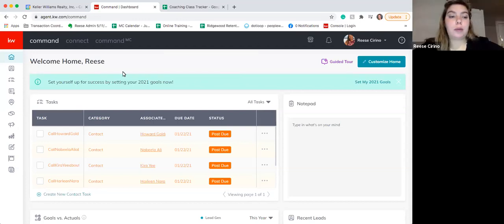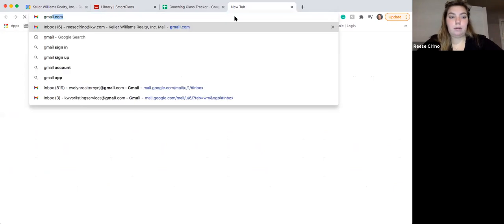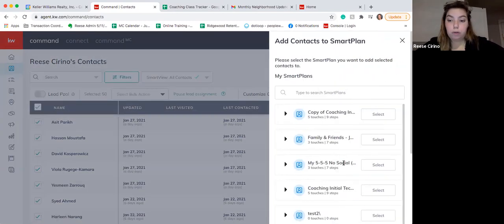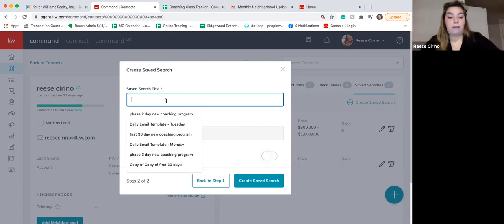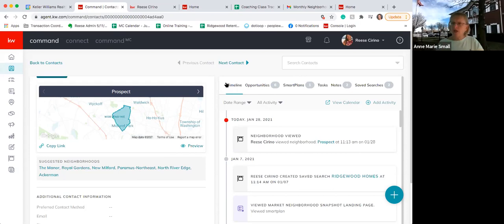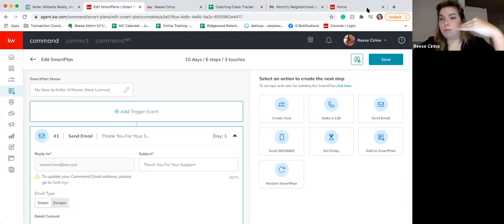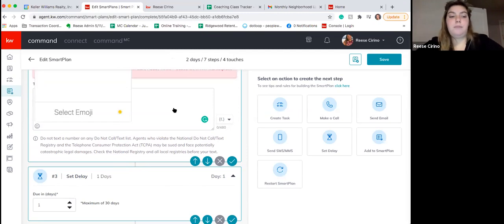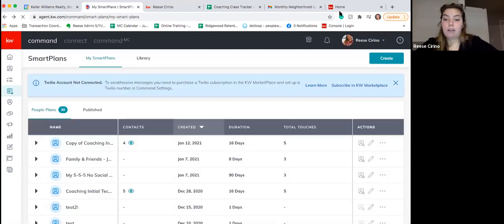Smartplans, Neighborhood Nurtures, and Saved Searches